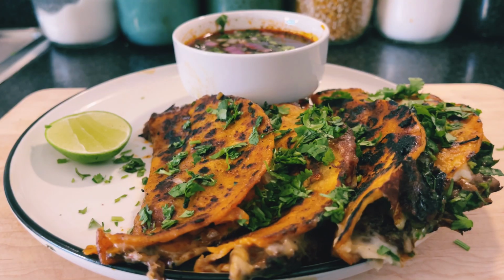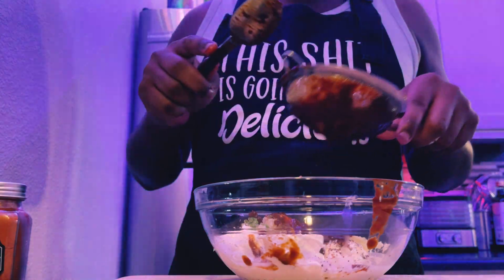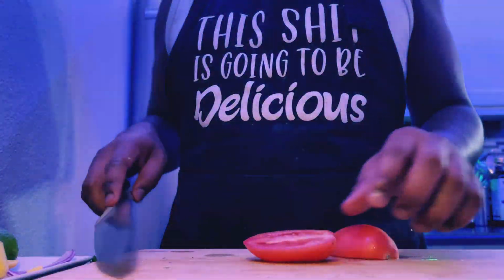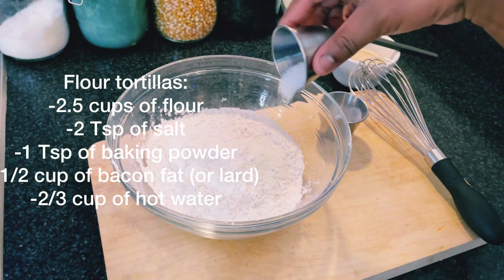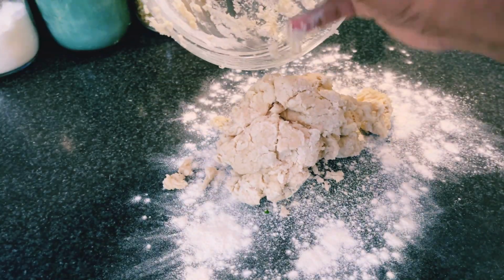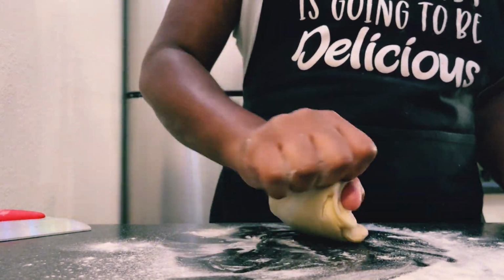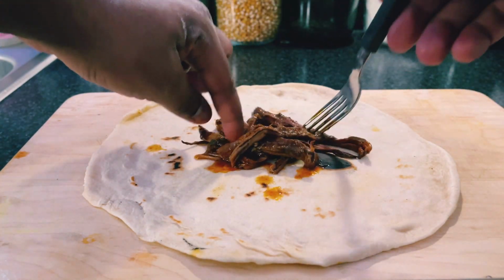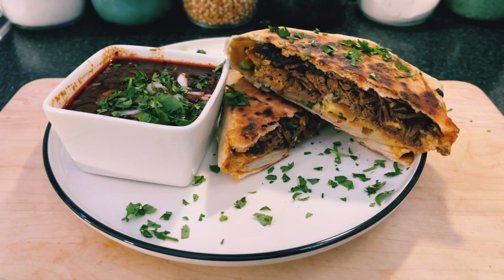My Birria Crunchwrap Recipe!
Thank you for tuning in once again! Truly appreciate the support!

If you have any questions feel free to let me know!